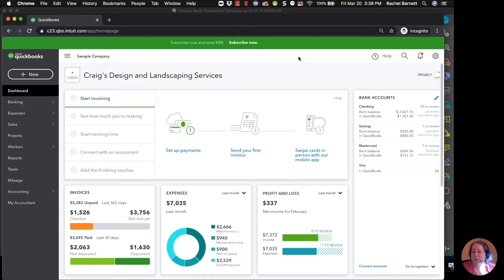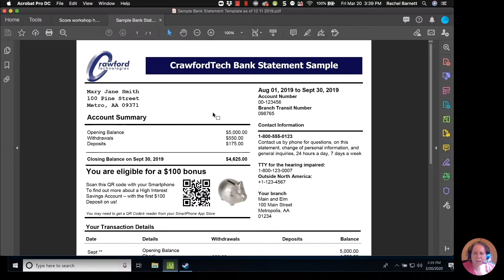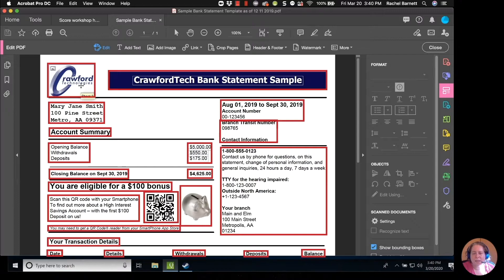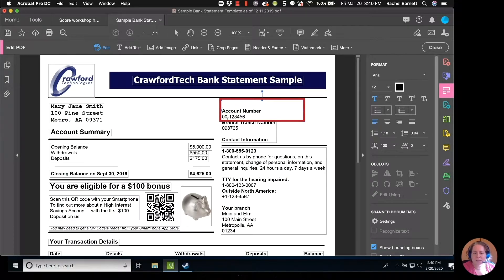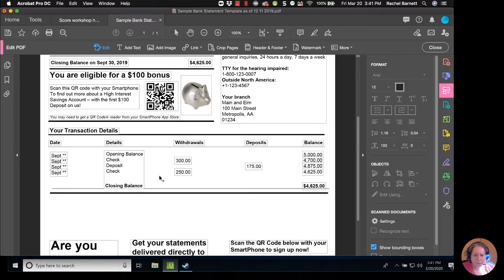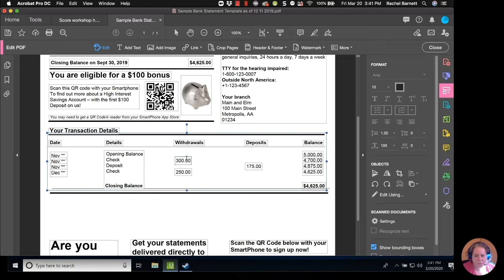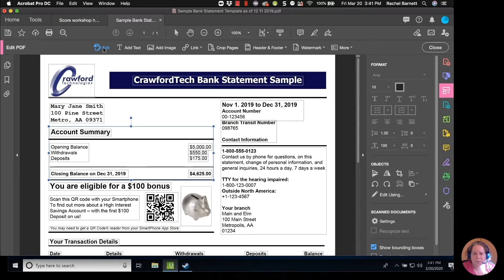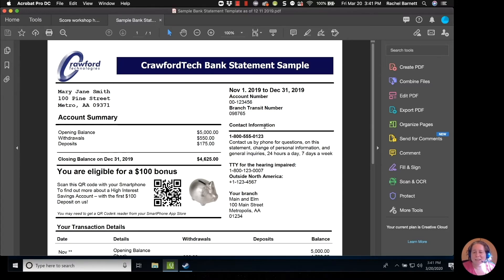How To Edit a PDF file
In this QuickBooks tutorial you will learn how to edit a PDF file.

Timestamps
00:00 - Intro
00:54 -  Adobe Acrobat Pro
01:05 - Turn on editing
01:14 - Edit PDF text
02:28 - Saving editing PDF